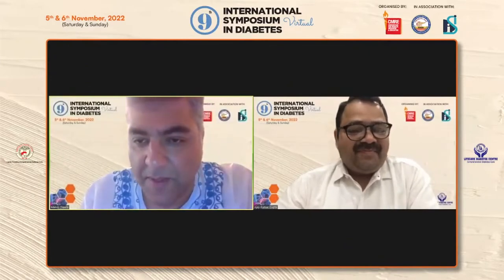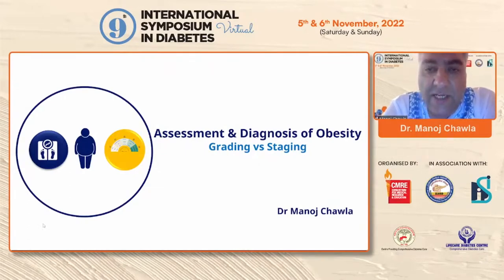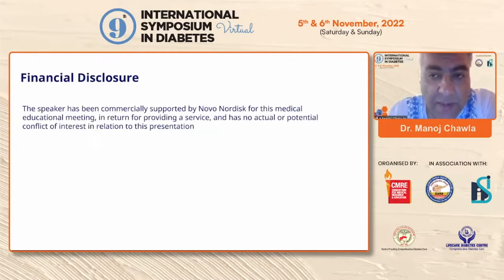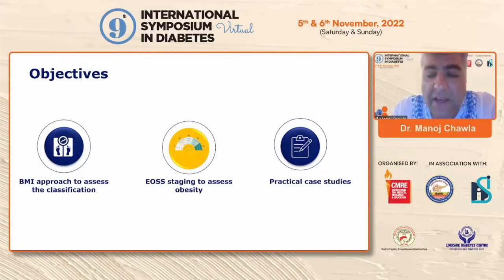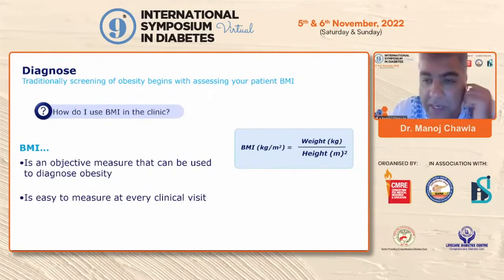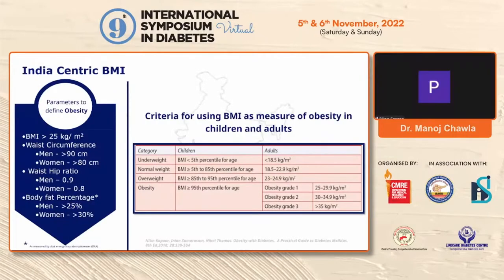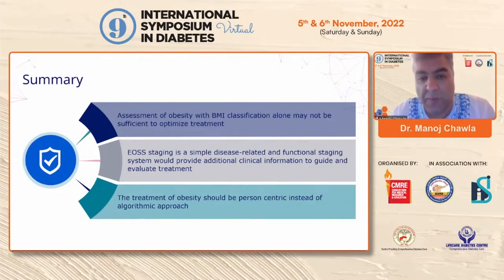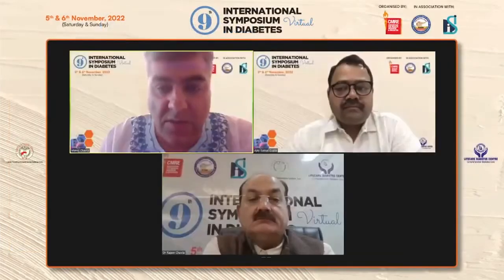Dr Manoj Chawla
Assessment of Obesity: Grading Versus Staging